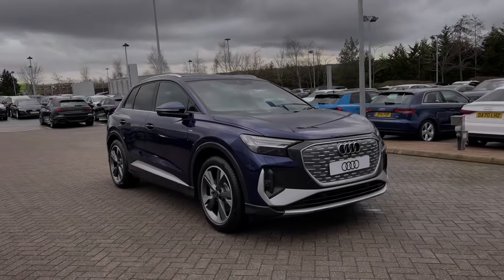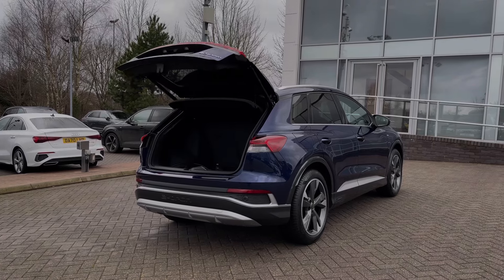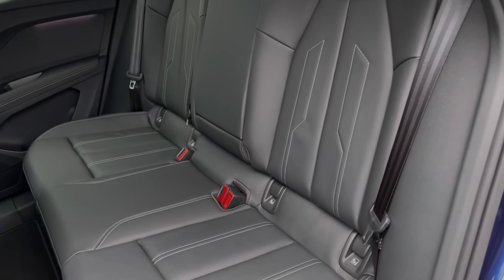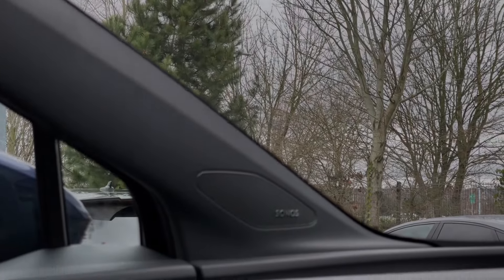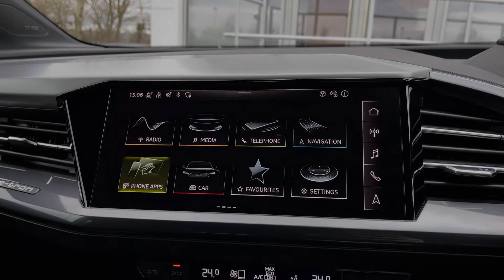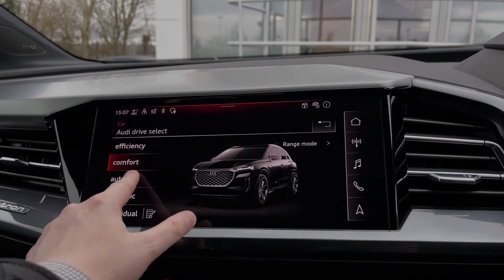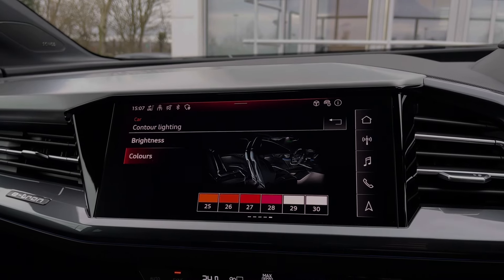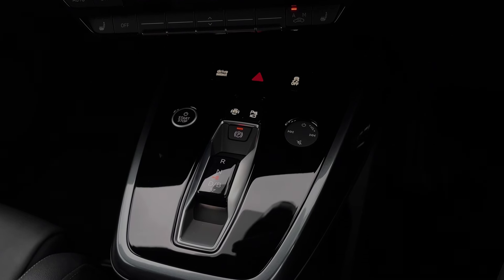2024 Brand New Audi Q4 e-tron 40 S line Auto 5dr 82kWh | Stoke Audi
Check out this Brand New Audi Q4 e-tron 40 S line Auto 5dr 82kWh, currently for sale at Stoke Audi.

Brand New Audi Q4 e-tron 40 S line Auto 5dr 82kWh
Electric
Automatic
Navarra Blue paint

Some of the main features include:
20" 5-Y-Spoke design alloy wheels
Reversing camera